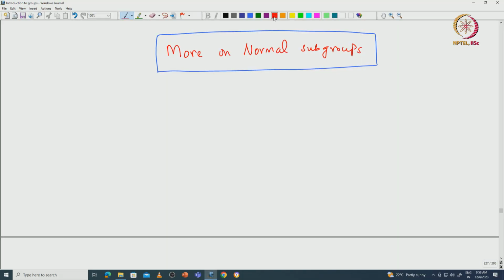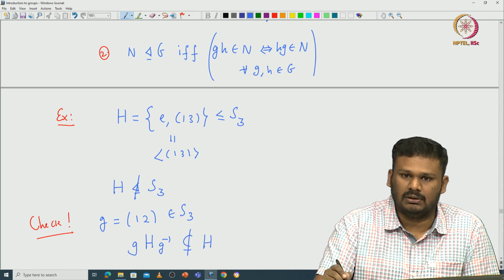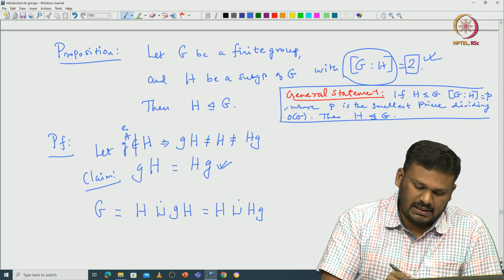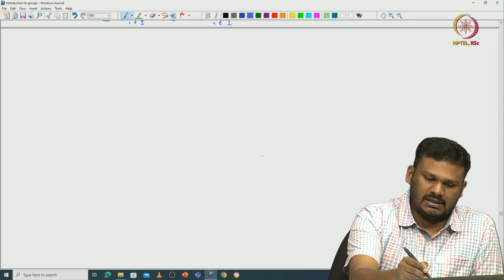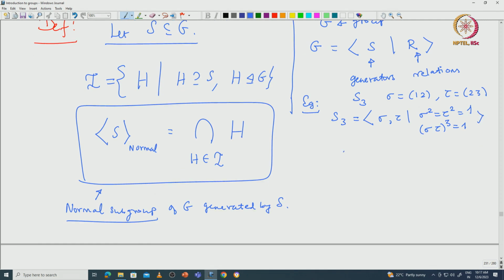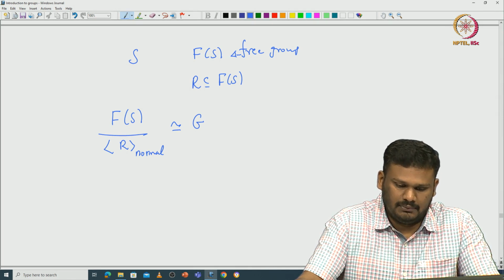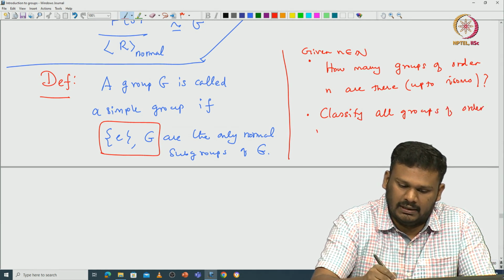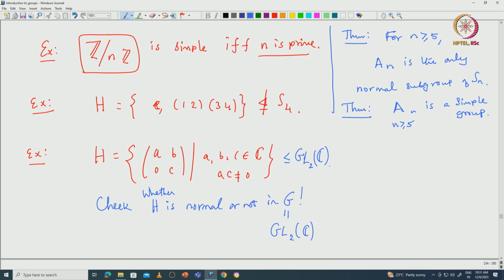Lec 22 More on normal subgroups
Normal subgroup generated by a subset of a group, simple group, non-normal subgroups